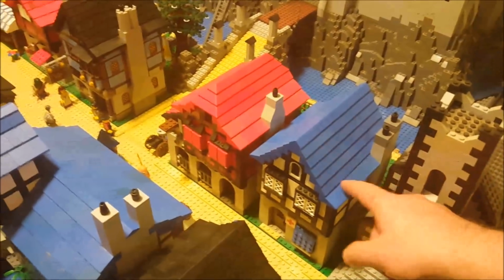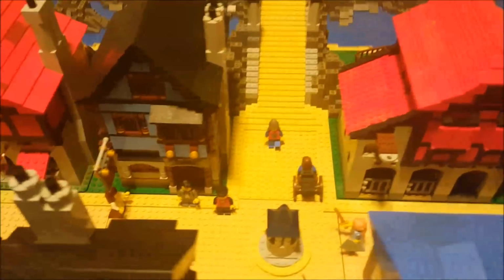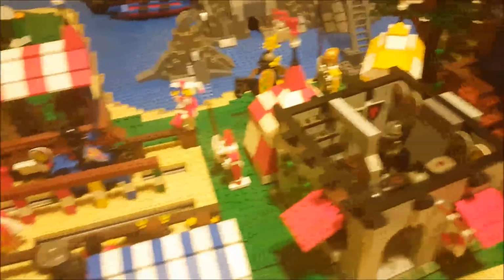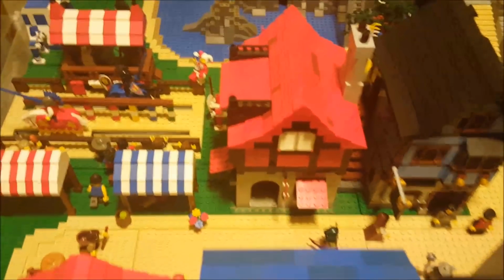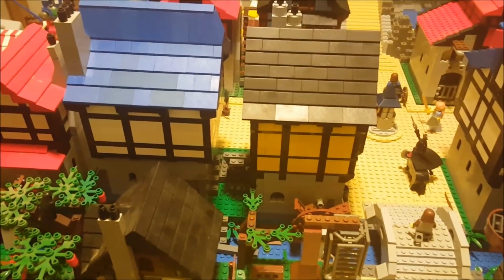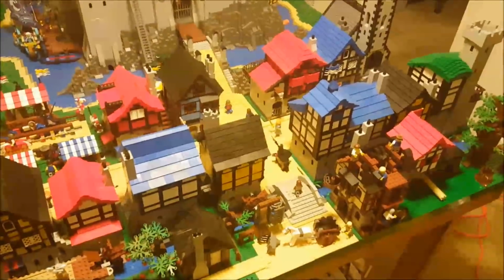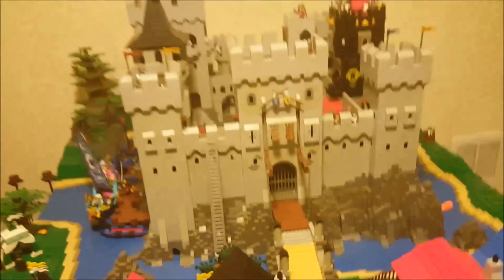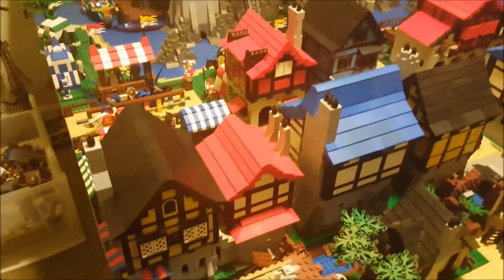Castle Tour - Part 5 The Village Updates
After many months and many many changes I am finally showing the updates to the village.  I love how it is coming out.  I believe I will be ready for brickcon this year so I should look into that...

Mailing Address:
Chaylo Laurino

Opening Song
Soft and Furious
"Beach Run"